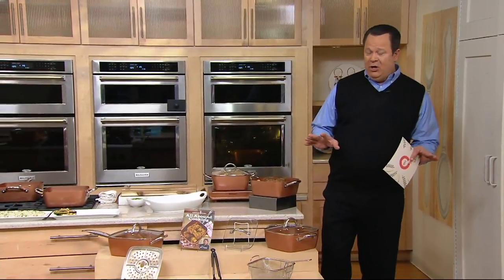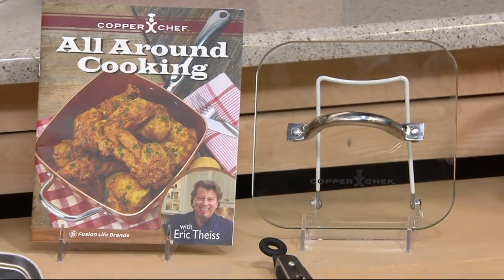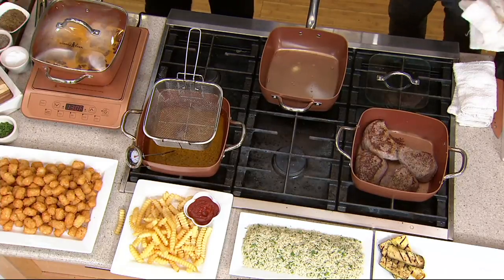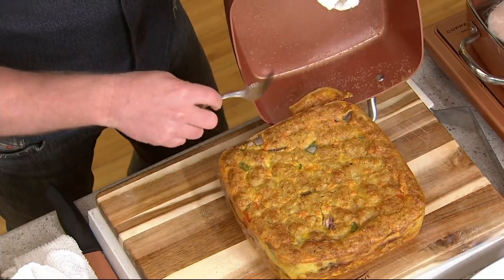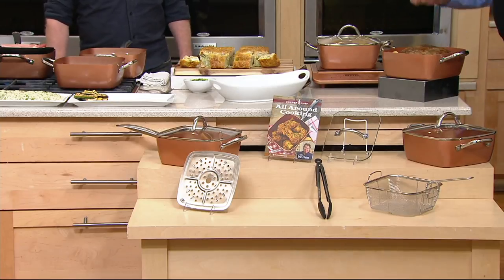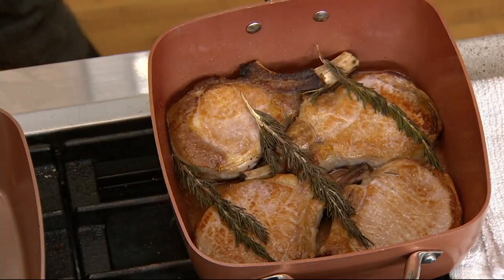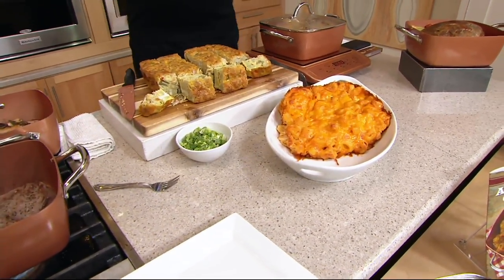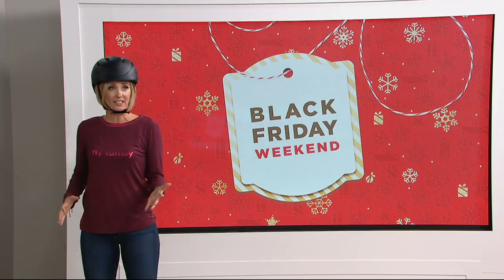Copper Chef 9.5" Square Pan with 5-Piece Cooking System & Recipes on QVC